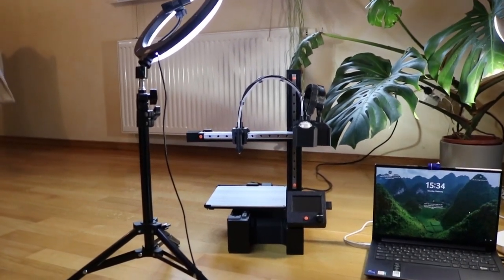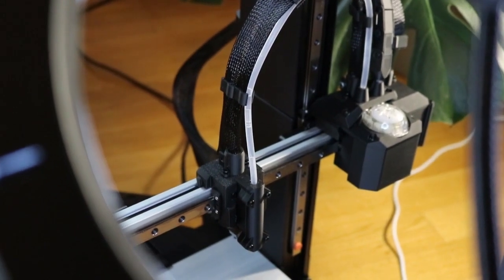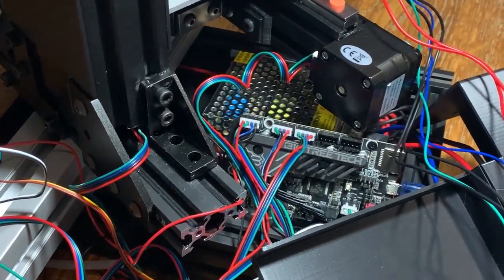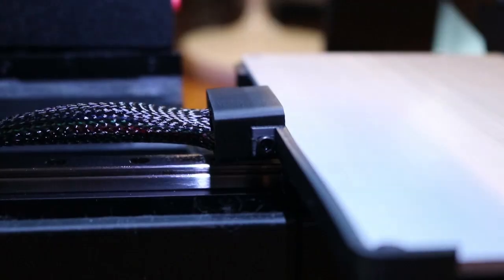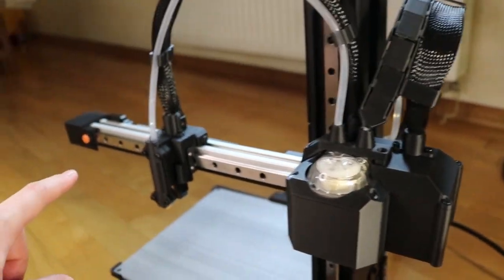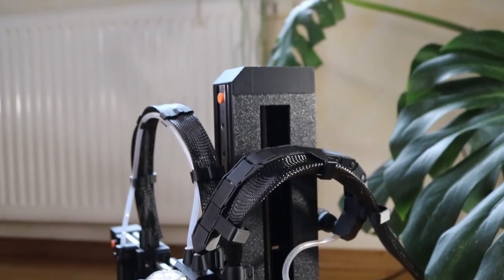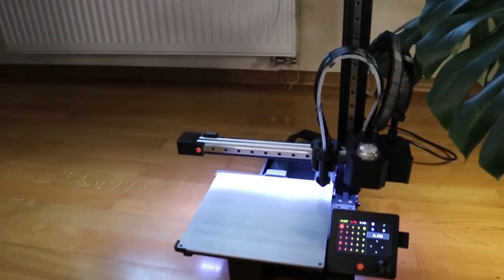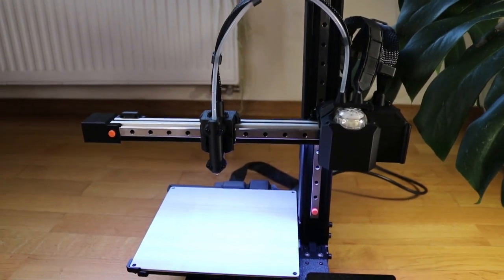Building a custom 3D printer... but not for plastic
Since the last video, this custom 3D printer has undergone some serious upgrades! Designed to keep a minimal footprint, it takes inspiration from the Bambu Lab A1 Mini while packing in unique features for a special application (to be revealed soon!).

Key upgrades:
- Raised Platform & Hidden Electronics – Sleek design with a fan-cooled 12V power supply, SKR Mini E3 V3.0, step-down converter for 5V LED lights, and 3x NEMA 17 motors (XYZ movement, with the X-axis using a NEMA 17 pancake motor).
- Magnetic, Detachable Print Head – Custom 3D printed and easily attachable/detachable. Currently fitted with a 0.4mm nozzle connected to 5mm silicone tubing that runs through a peristaltic pump and links to a 50ml microcentrifuge at the back via an ABS 3D printed belt.
- Peristaltic Pump Extrusion System – Unlike traditional filament-based systems, the X-axis hosts a peristaltic pump alongside a separate NEMA 17 pancake motor to drive the printhead.
- Precision Motion System – Three 12MGW linear rails guide the axis movements, while the Z-axis is just 3mm from the print bed for increased stability.
- Minimal Footprint & Custom Frame – Built with 20x40mm aluminum extrusions, but all other parts were 3D printed on a Bambu Lab X1C. The print bed size? 220x220x280mm – compact yet capable!
- Smart Electronics & Connectivity – A power inlet with a safety fuse, plus an SKR Mini input slot for SD card firmware reflashing and control connections.
- Custom Touchscreen Housing – The BTT 3.5-inch touchscreen housing was covered in a previous short video!
- Integrated LED Lighting – A 96 LED/m strip (300mm long, ~30 LEDs total) sits under the X-axis for clear visibility during printing.
- Hybrid X-Z Connector – The 8mm Z-screw rod connector is a mix of steel and 3D-printed parts for durability.

This is my first custom 3D printer build, and I’d love to hear your thoughts! What would you improve?

Next video – I’ll finally reveal what this printer is built for! If you’re curious, make sure to follow along.